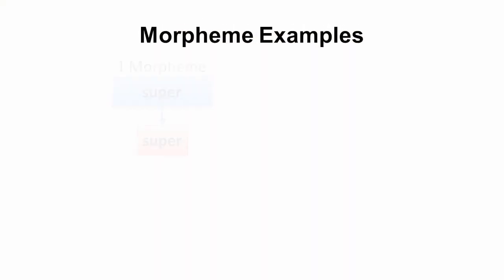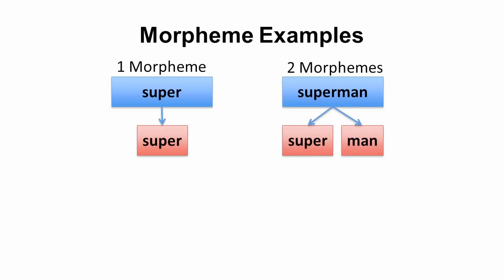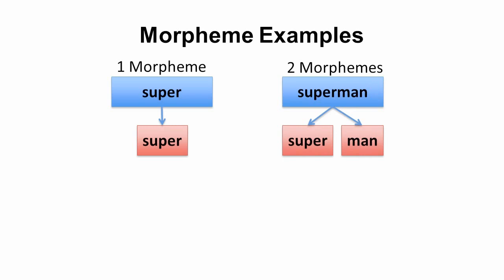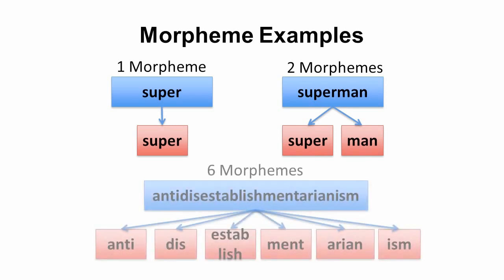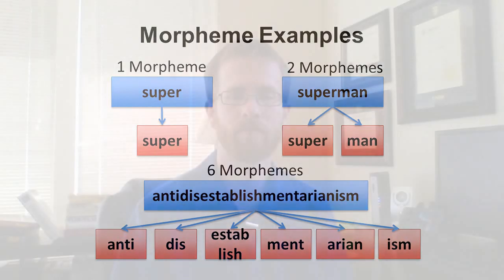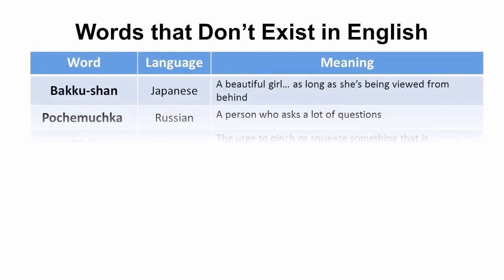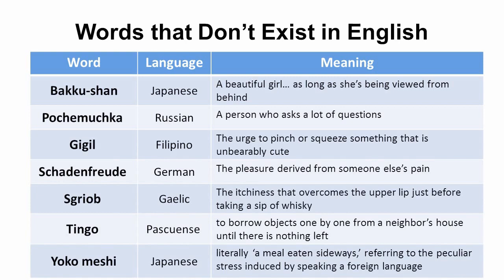9.3 Language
Topics include psycholinguistics, phonemes, morphemes, syntax, semantics, pragmatics, gestural languages, and animal language.